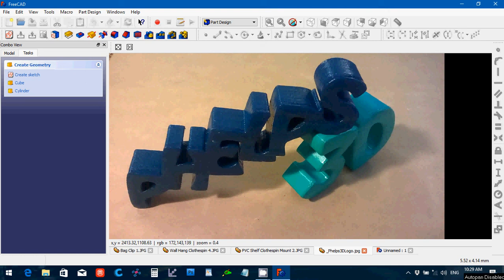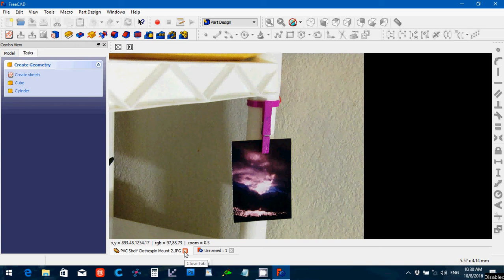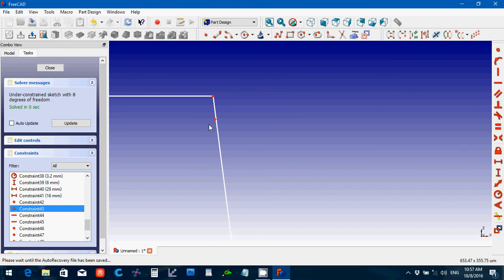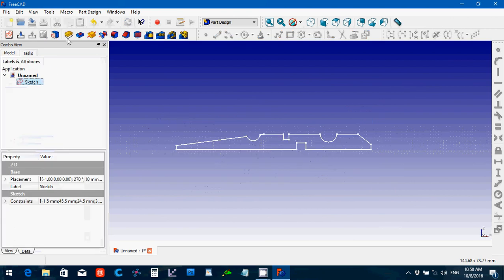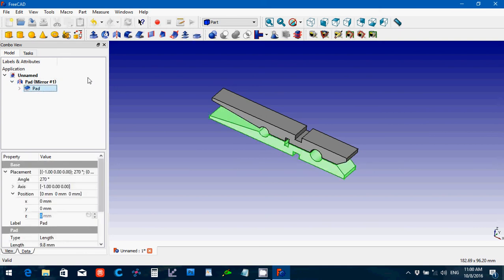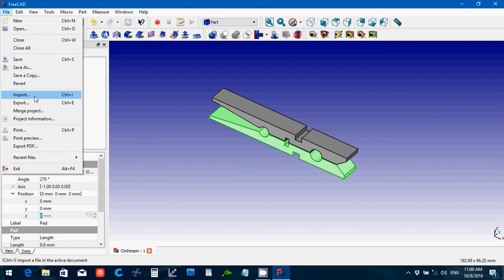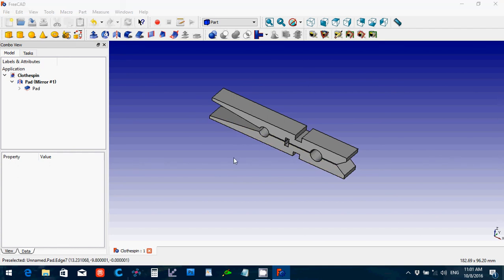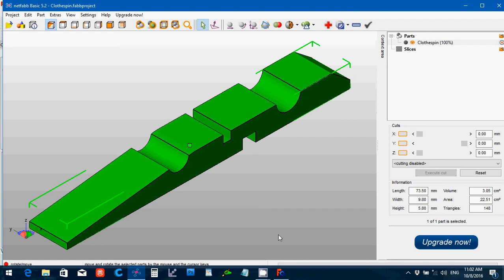FreeCAD 0.16 Clothes Pin Tutorial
In this tutorial I describe how to model a clothes pin and what you could 3D Print with it.